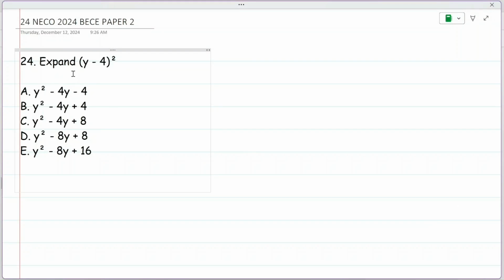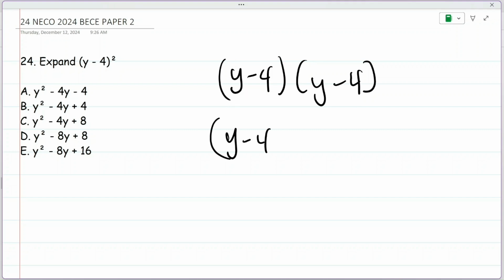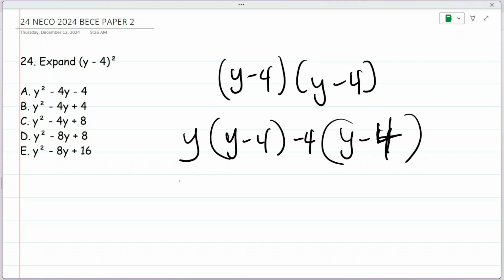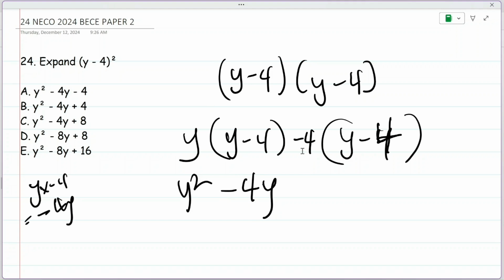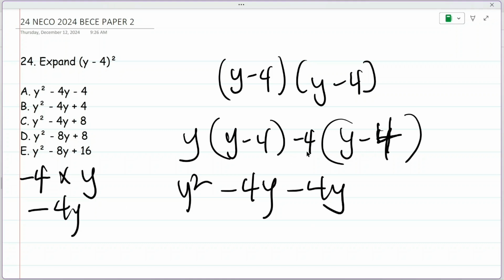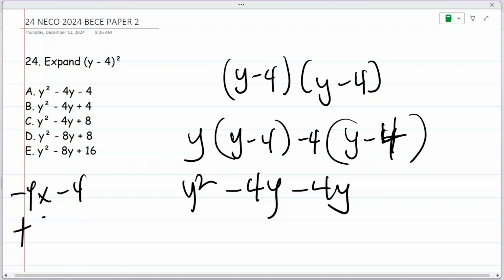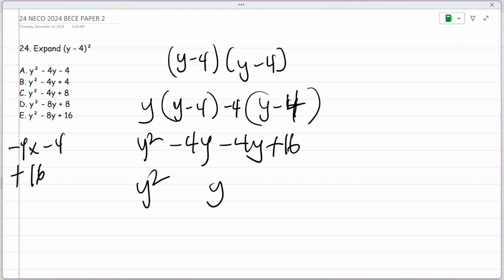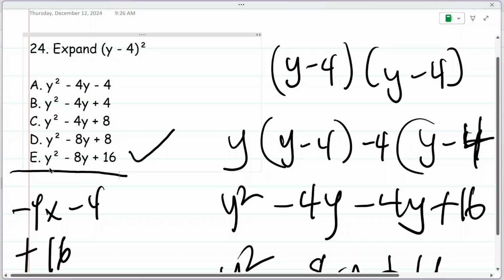24, NECO BECE PAPER 2; ALGEBRA: EXPANSION OF ALGEBRAIC EXPRESSION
24. Expand (y - 4)².
A. y² - 4y - 4
B. y² - 4y + 4
C. y² - 4y + 8
D. y² - 8y + 8
E. y² - 8y + 16

enika's, ALGEBRA: EXPANSION OF ALGEBRAIC EXPRESSION